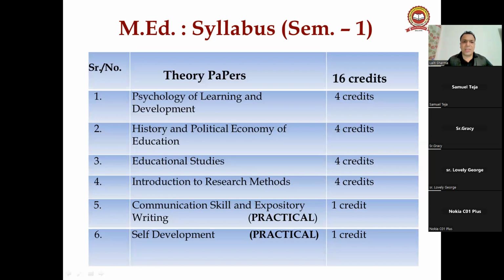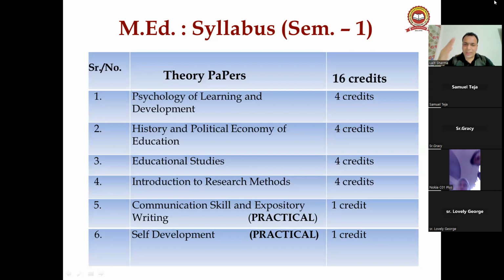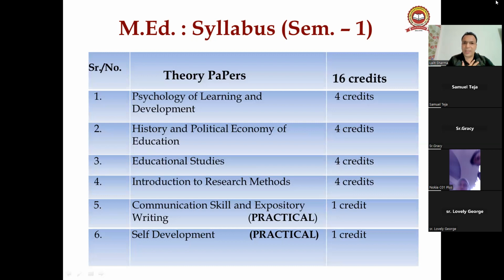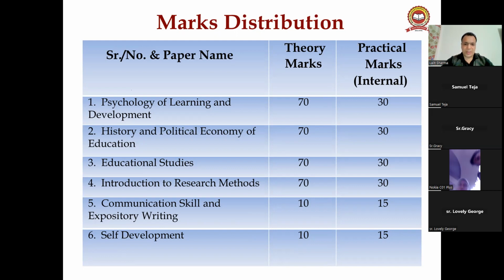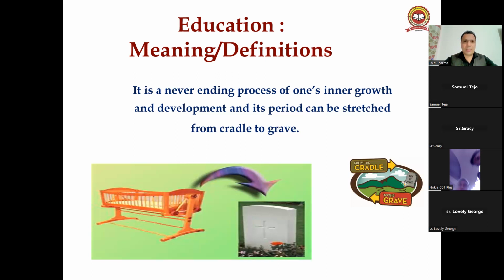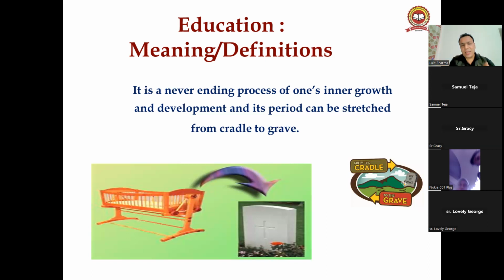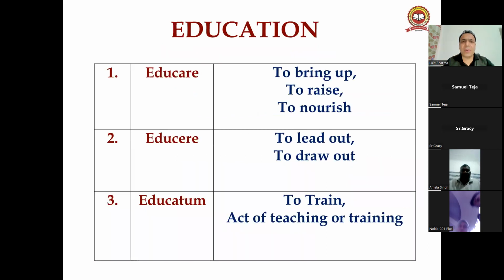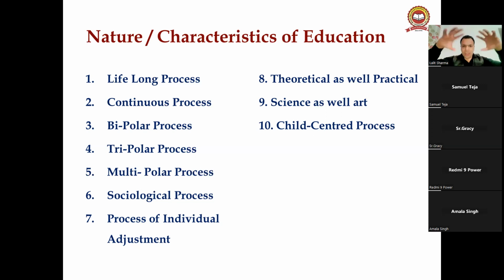Orientation/Introductory Class M.Ed. Course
Consult us for Admission Guidance and Coaching : B.Ed. | M.Ed. | CTET

                    6.30 to 7.30 PM (B.Ed. Class)

Branch Office :     # 448, G-Block (First  Floor), BRS Nagar, Ludhiana.

Branch Office :     P-113, Church Road, Ferozepur Cantt. Mb. 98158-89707